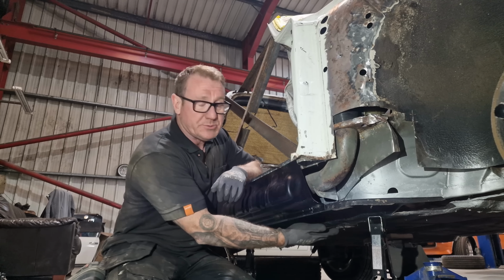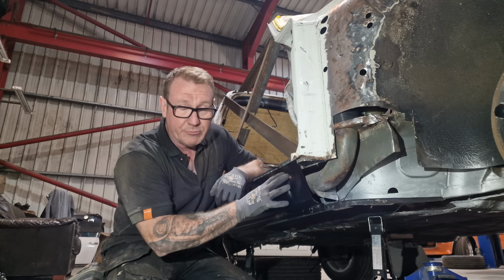Porsche 911 RestoMod : Rebuilding the floor and sill.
In this video we manage to get the sill and floor section back together on the  Porsche 911 RestoMod.

Don't forget to checkout our playlists where you can see our other restorations.